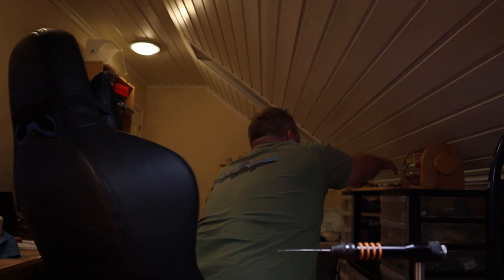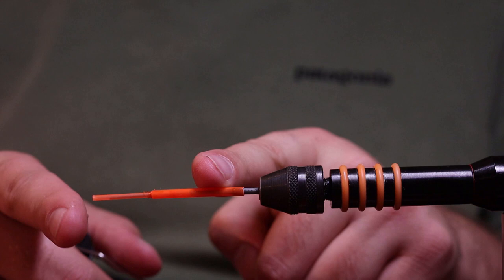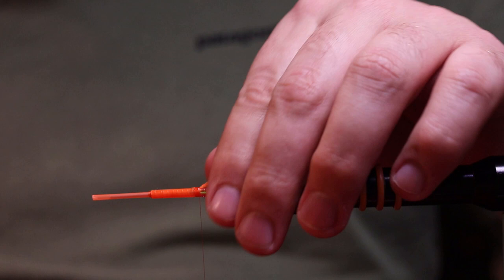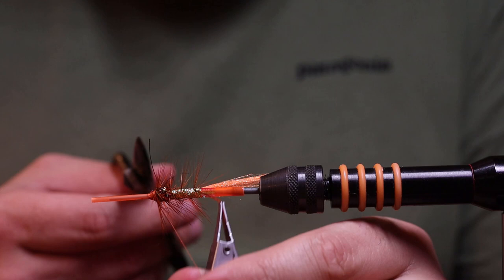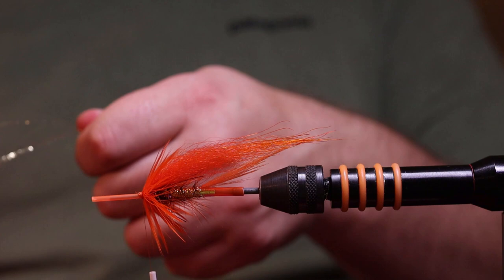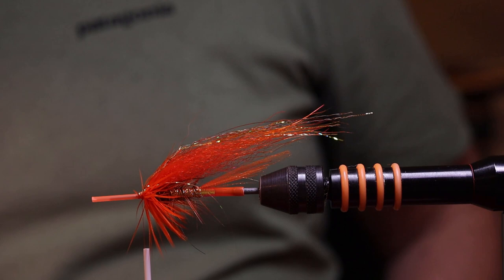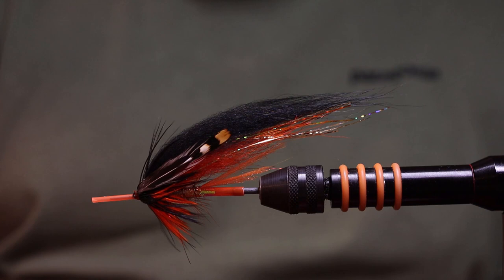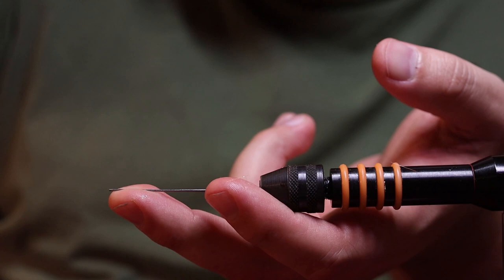Tying the Regatta fly for big june rivers.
Epic pattern for big june salmon.

Materials:
Orange 3mm tube
1.8 mm orange inner tube
Mirage Tinsel
Orange Flou Fibre
Oval gold tinsel as rib
Alta gold SSS Hole Braid
SSS Glitz Pahtakorva dub
Coc De Leopn Orange body hackel
HOT Orange Polar bear
HOT orange soft hackel in front
Black soft hackel in front
Alta Gold flash
Black Tempel dog as main wing
Jungel cock as cheeks
Hot orange tungsten cone L from Sean Stanton